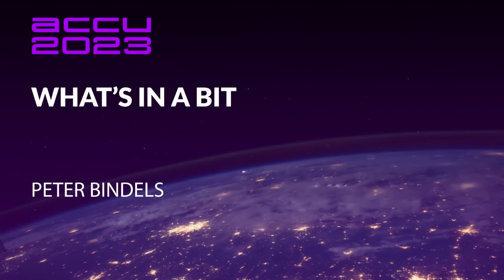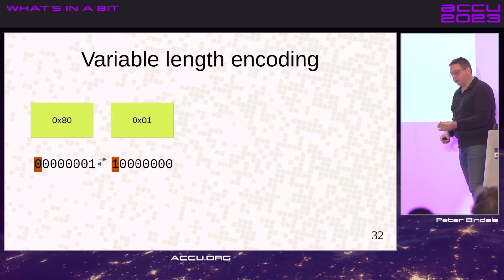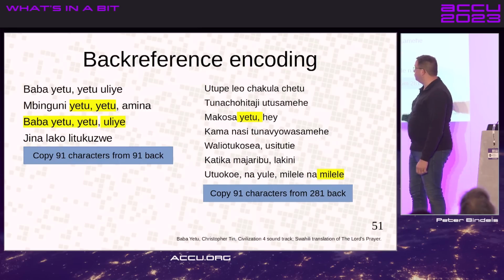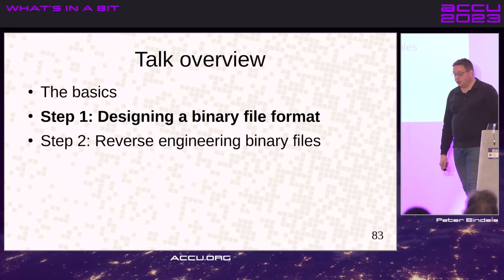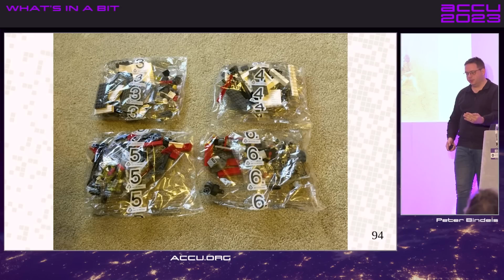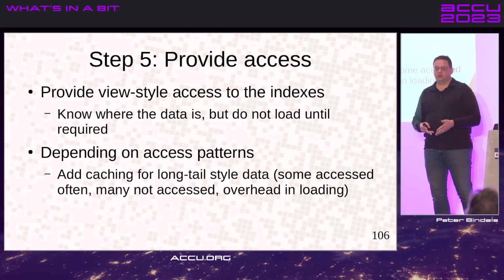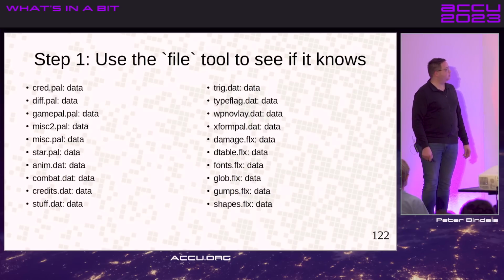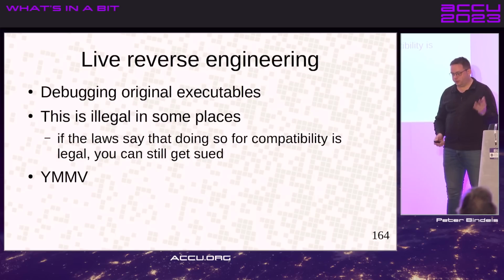Binary File Format Engineering and Reverse Engineering - Peter Bindels - ACCU 2023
Ever wonder how your computer went from ones and zeroes to full-color photos, streaming movies and high-paced 3D entertainment? Let's take a deep dive into how file formats work, how to read files and what makes a file format a good file format.

Peter Bindels

Peter is a dedicated software engineer that is eager to show the world how to use C++ and good design to write fast, efficient, and reliable software.